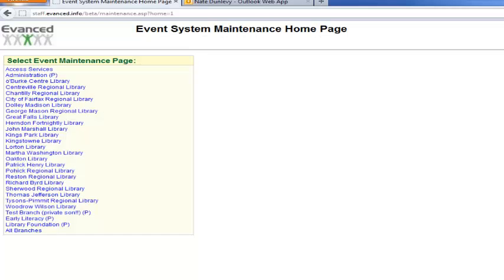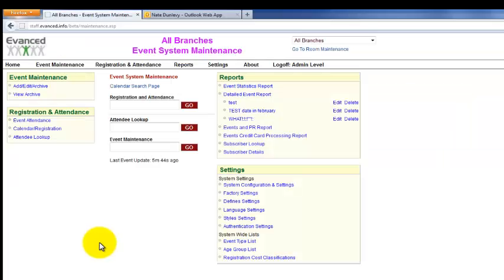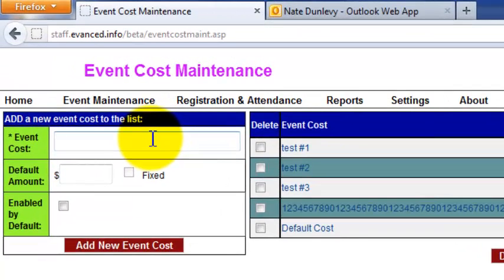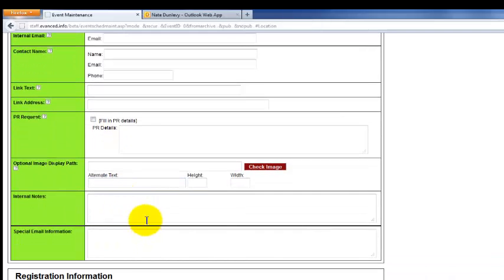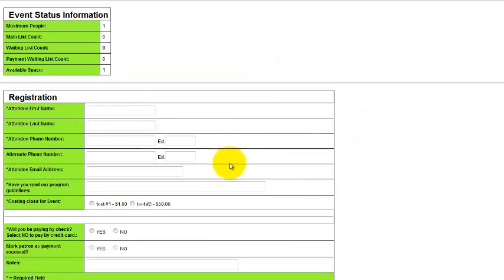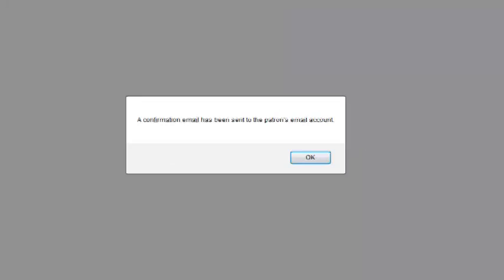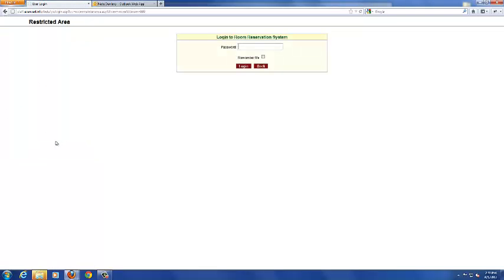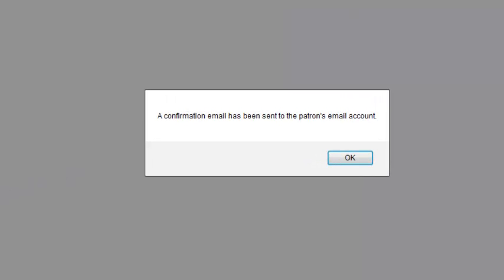E-Commerce Demo/Training Video for Australia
How to use the E-commerce feature in Events and Room Reserve